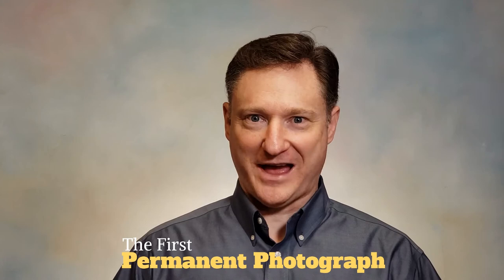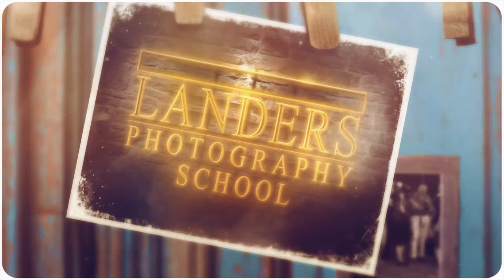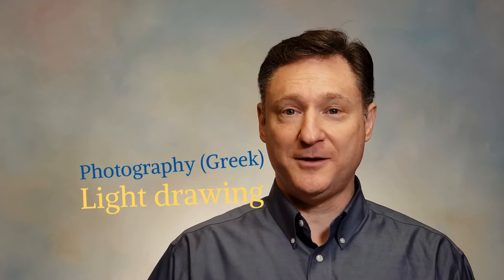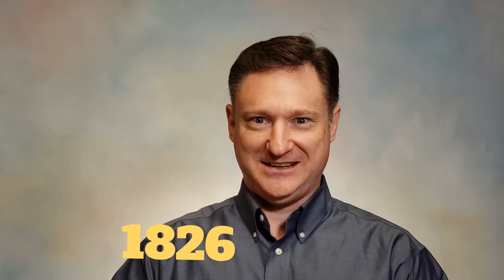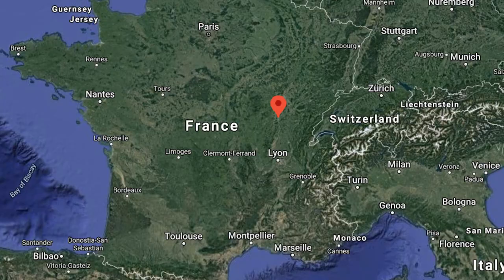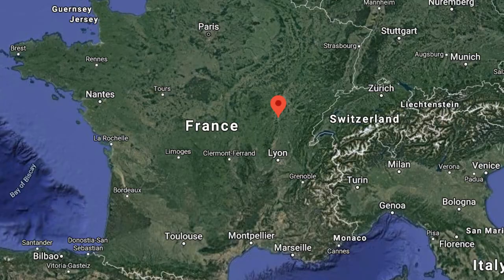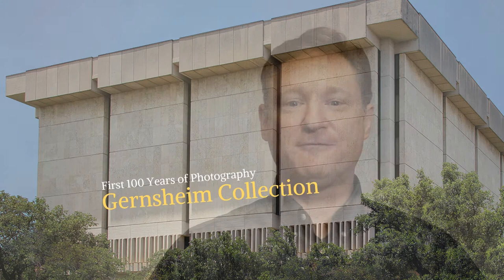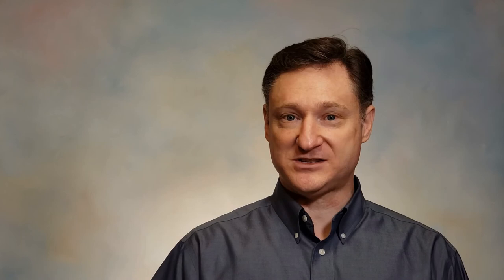The First Permanent Photograph